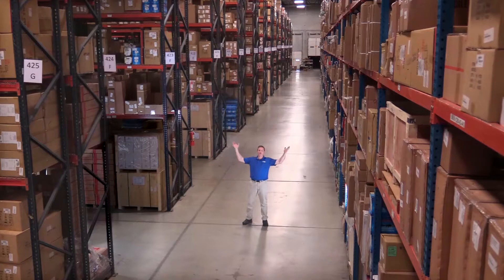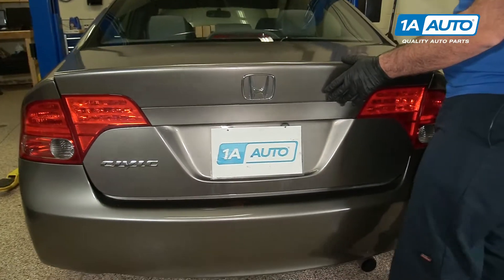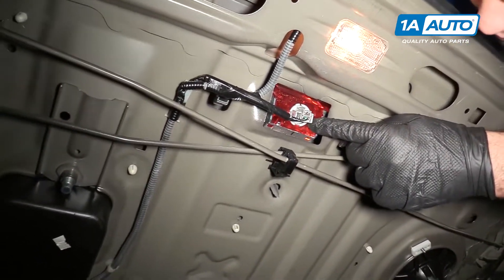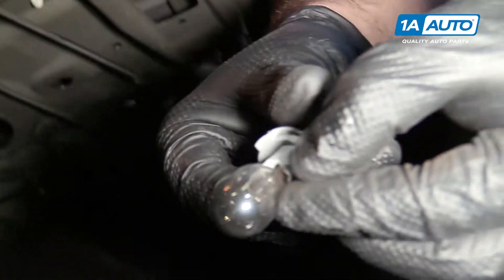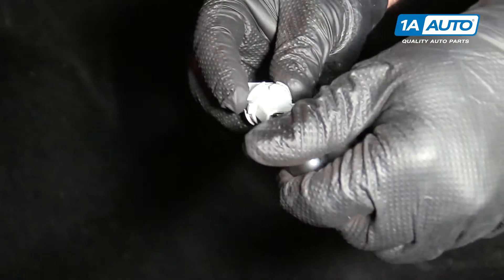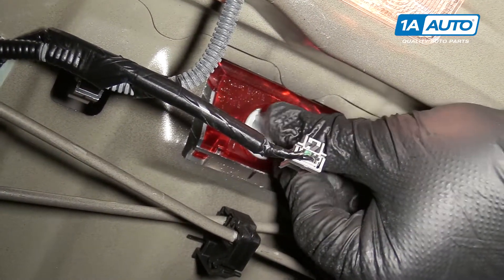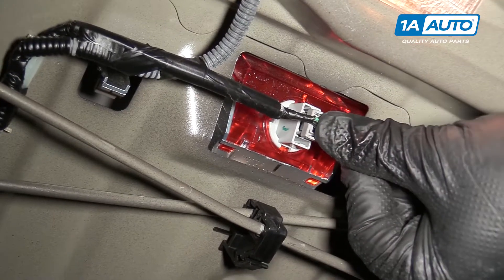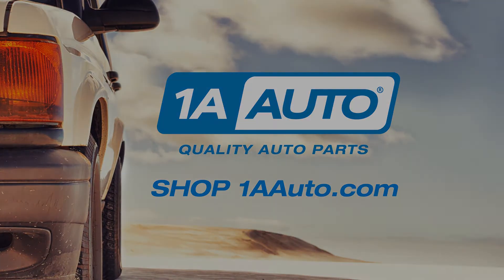How to Replace Third High Mounted Brake Stop Light Bulb 05-11 Honda Civic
1A Auto shows you how to install, repair, fix, change or replace a broken, damaged, burned out, cracked, faded, cloudy or chipped tail light / brake light. This video is applicable to the 08 Honda Civic.